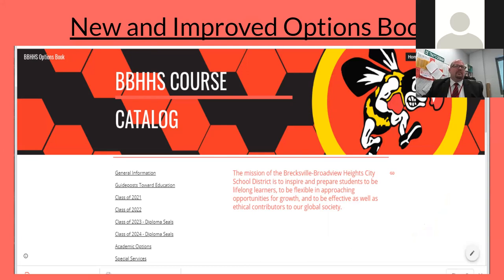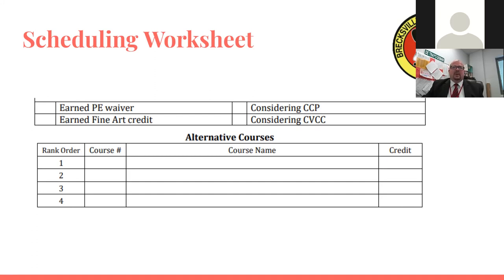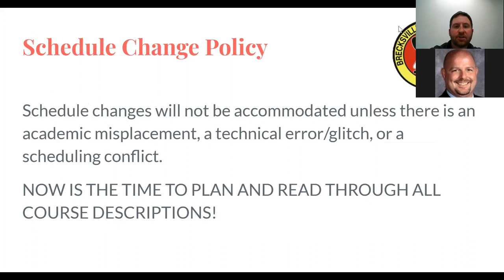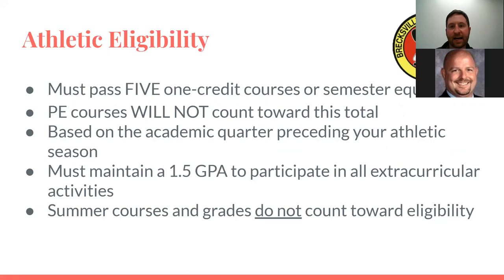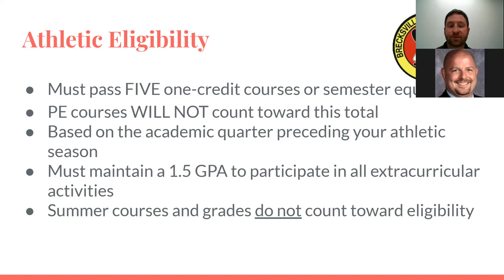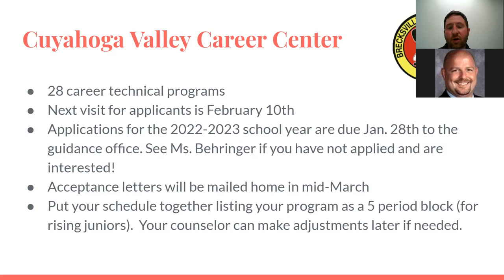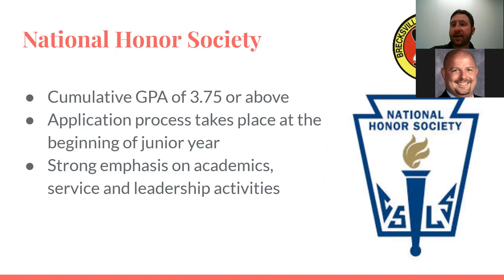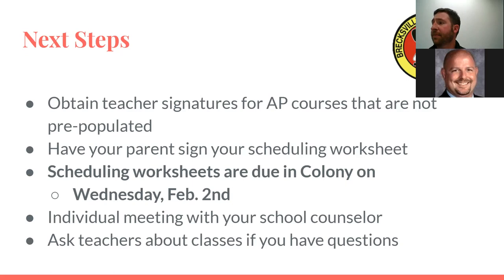BBHHS Scheduling Assistance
Mr. Detray outlines how to select your classes at BBHHS